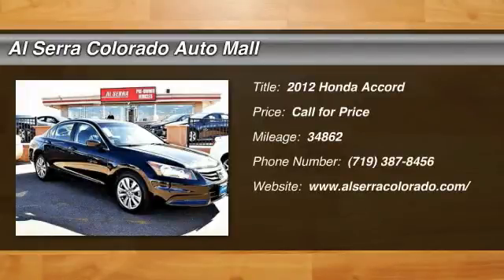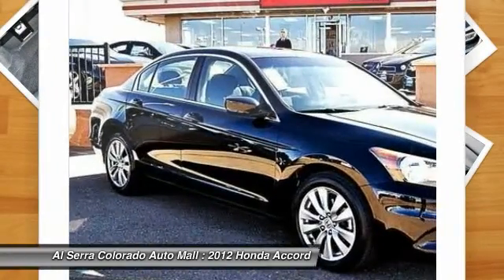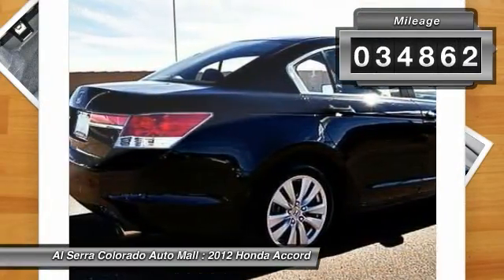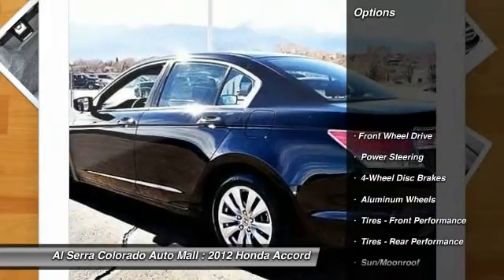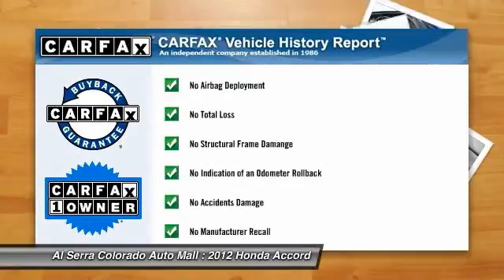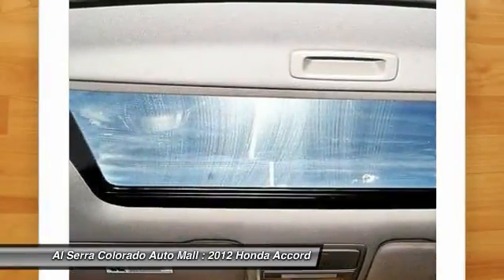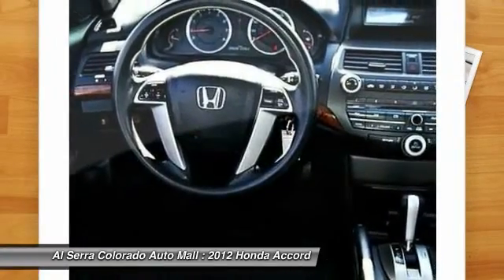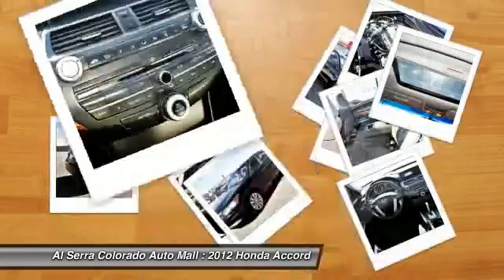2012 Honda Accord Colorado Springs CO 14772A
2012 Honda Accord EX

230 N. Academy Blvd

Don't miss this 2012 Honda Accord. It's equipped with Automatic transmission and features a Crystal Black Pearl exterior. With 34862 miles, You'll want to take this car home. Make a great choice today.